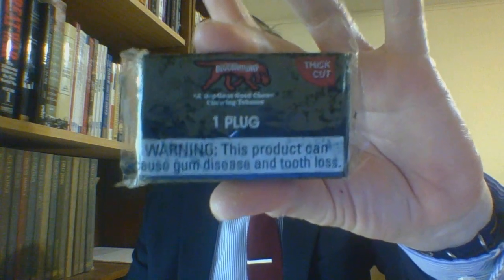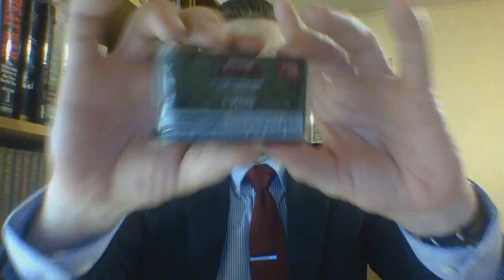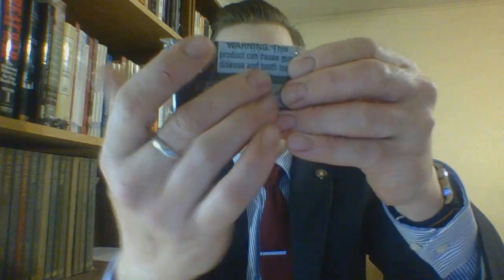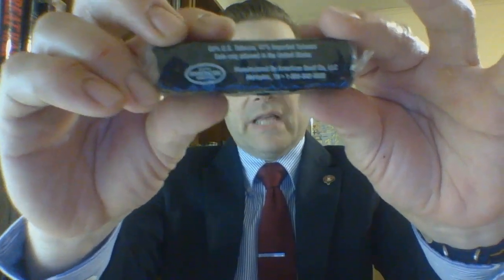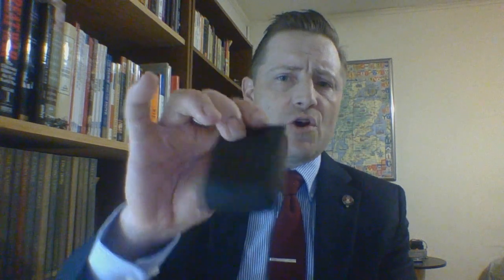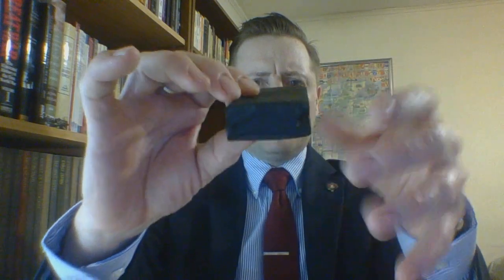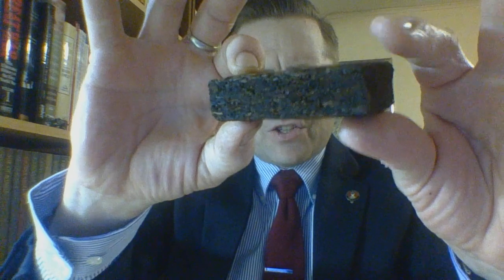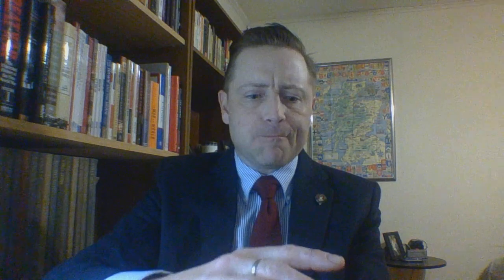Chew Review : Bloodhound Plug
#69 Chew Review.